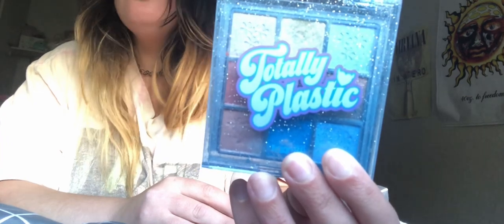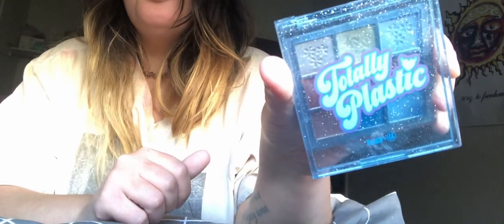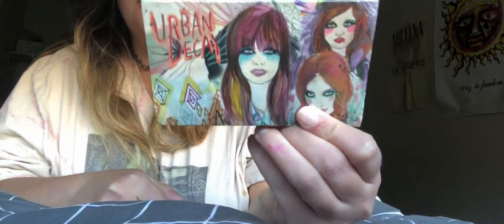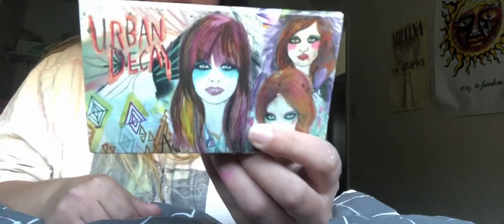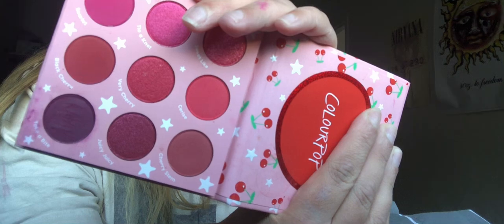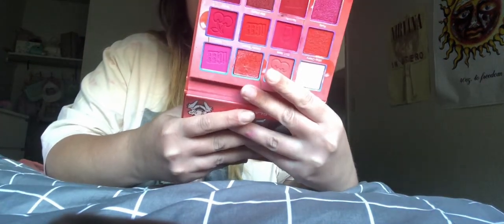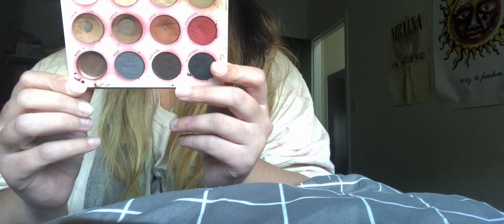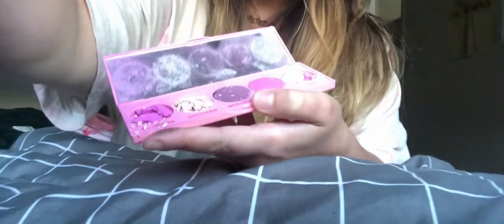Decluttering makeup palettes